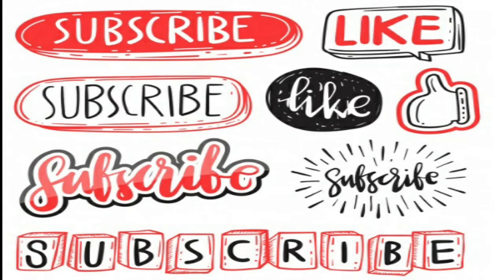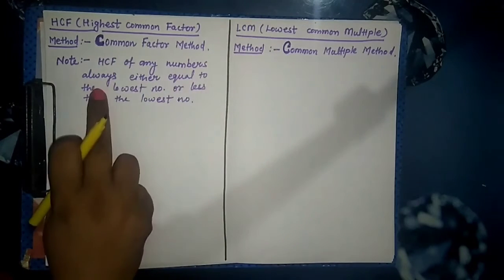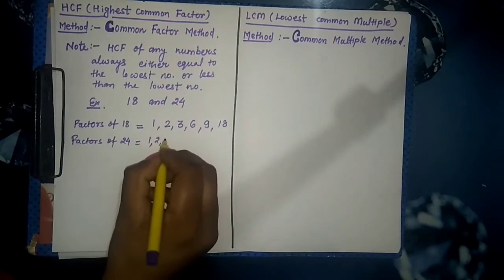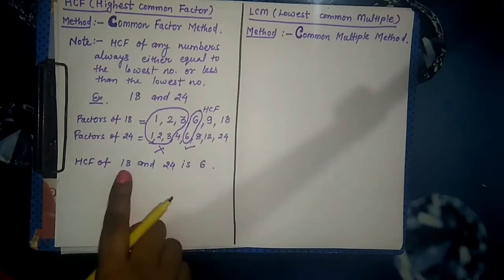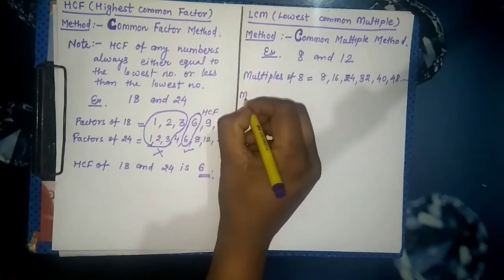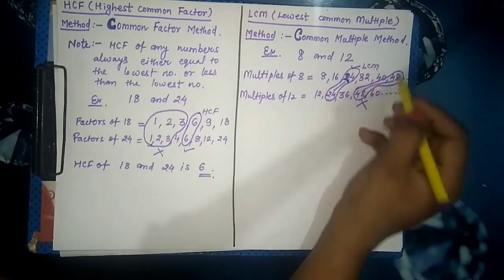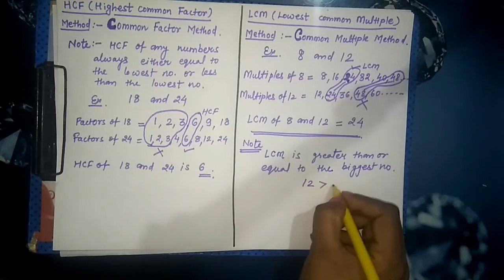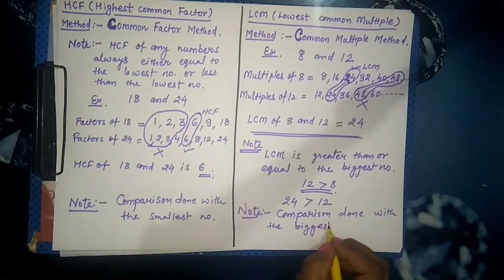Class 4th LCM and HCF| Class 5th LCM and HCF ( The First Steps International School, Govindgarh)